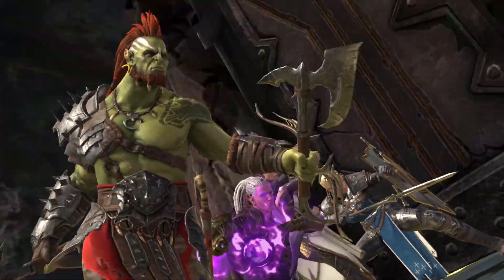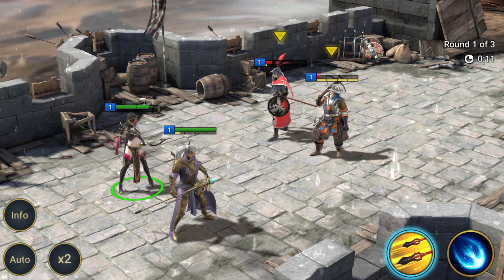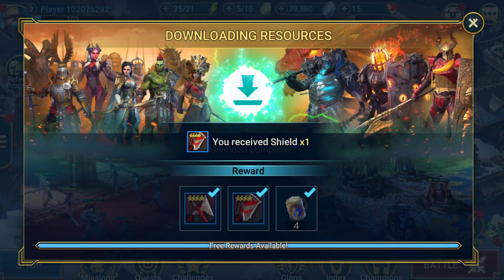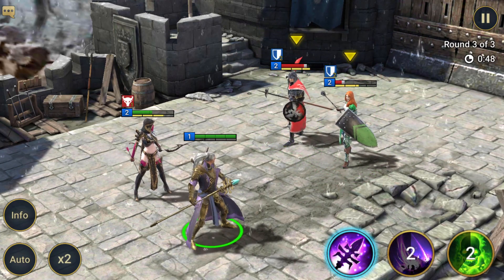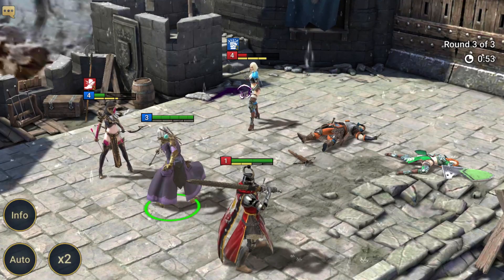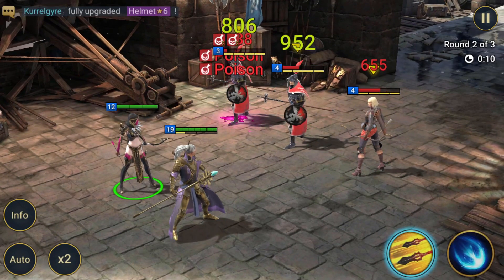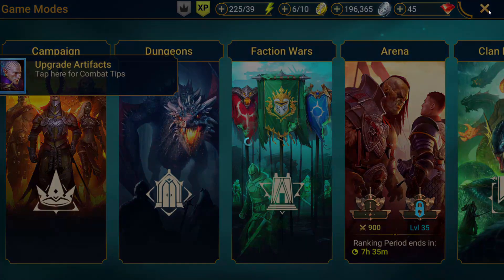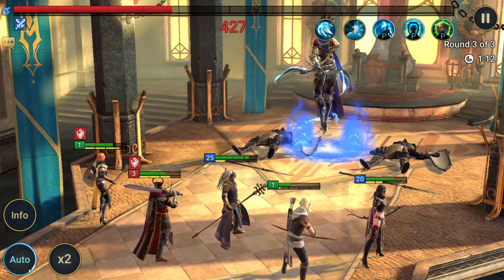Welcome To Free To Play With Kael day 1-2| Raid Shadow Legends F2P #1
Hey guys solo here today we are starting a daily series around raid shadow legends free to play today we choose our starter champ and go the tutorials.